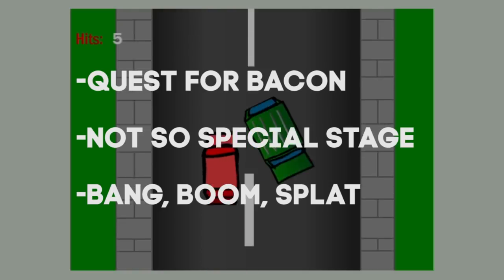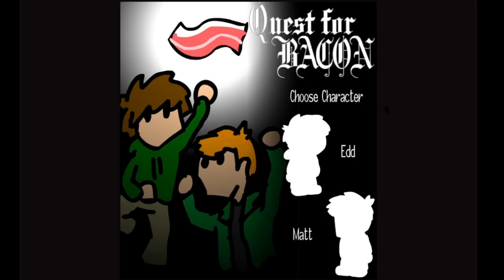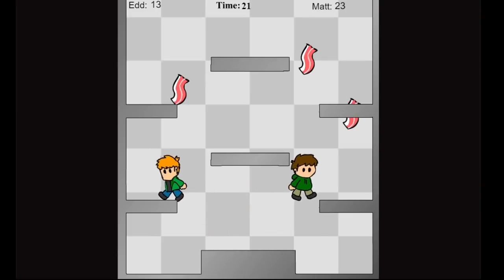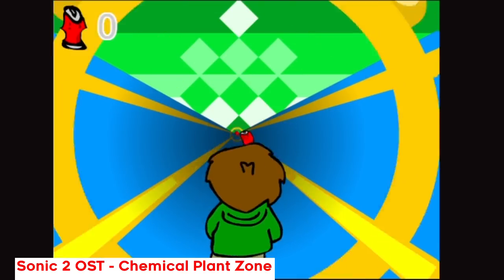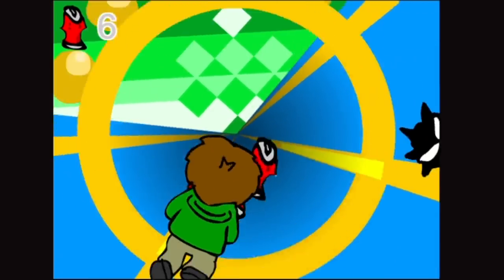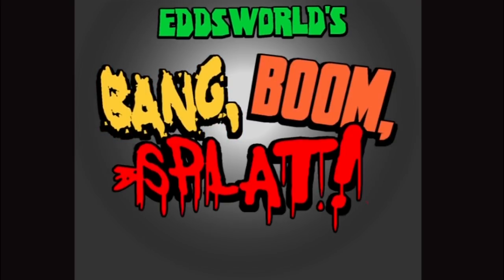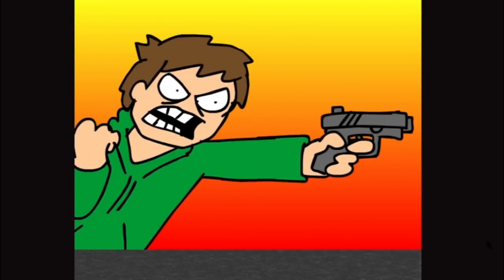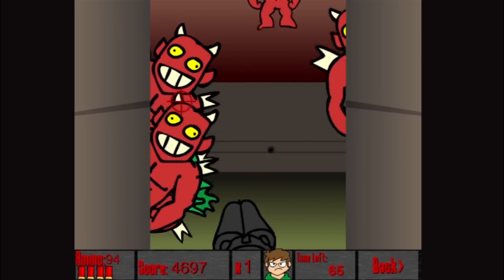Eddsworld Video Games - Every Eddsworld Flash Game Reviewed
Edd's world may be bigger than you once thought. Here are some classic Eddsworld themed games made by Edd Gould himself.

Thank you to ecstaticoblivion on Tumblr for letting me use her illustration of Tom in the thumbnail. They aren't a part of the Eddsworld community anymore, but she still makes great stuff.

All music tracks and games listed on screen.